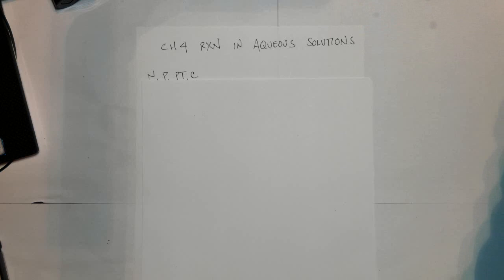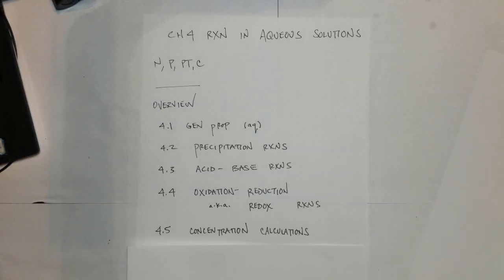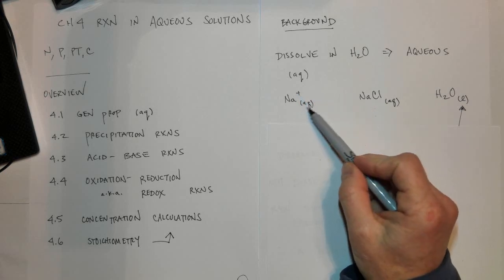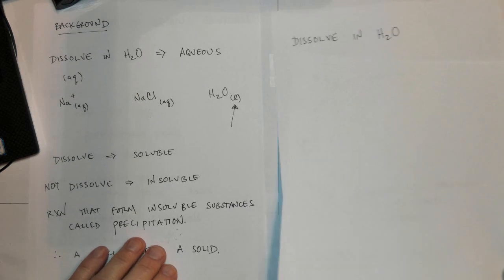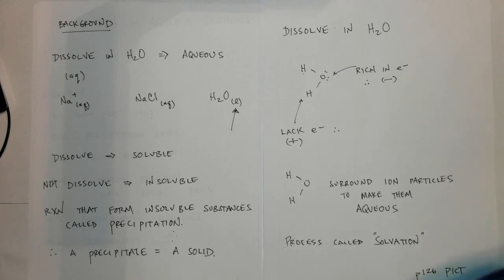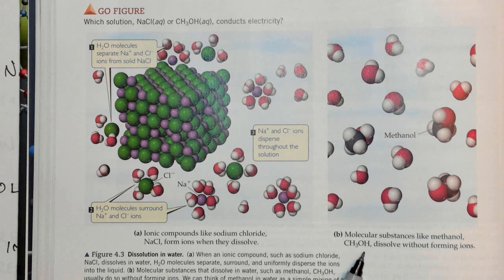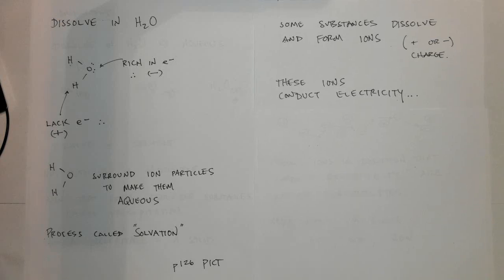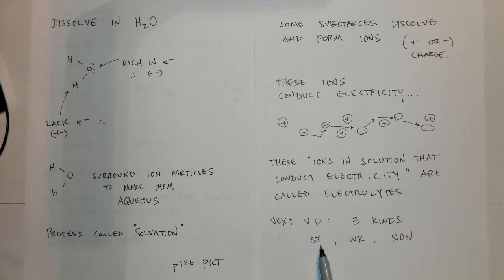Ch4.1 2020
chemistry education